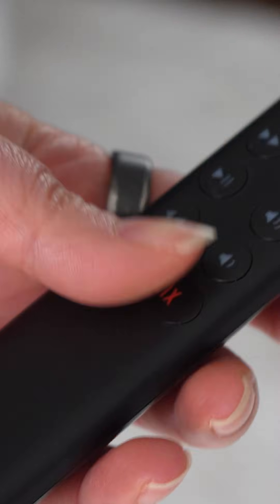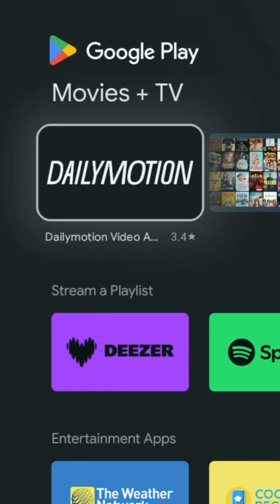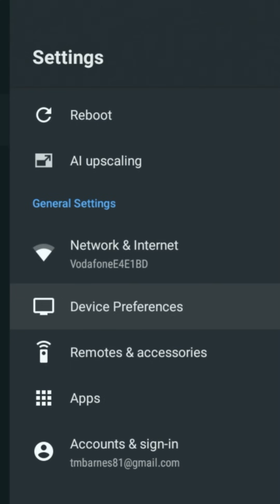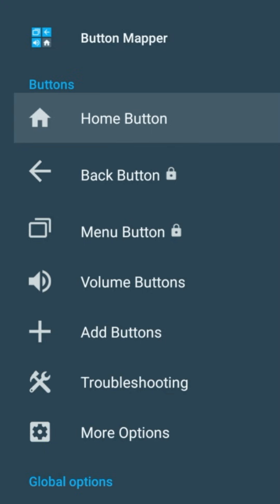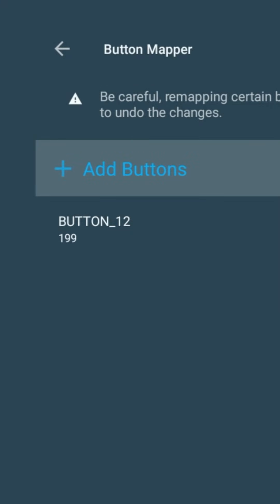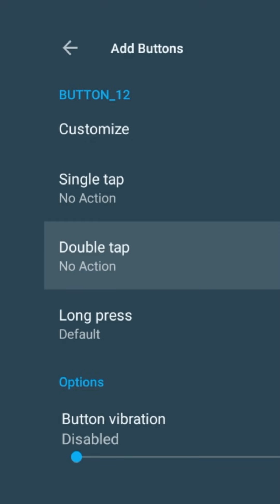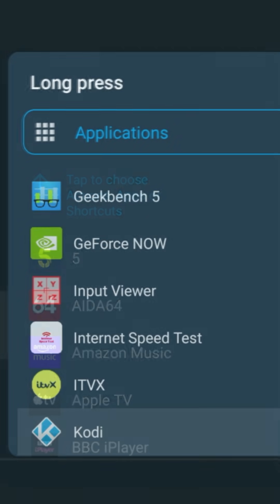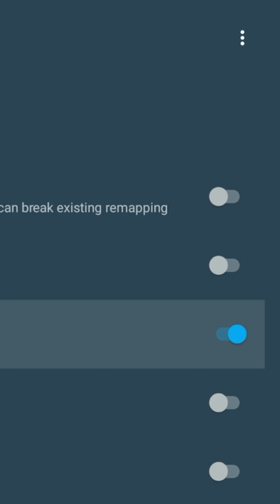🎮 Change the Netflix Button to ANY App on Your NVIDIA Shield!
Tired of accidentally opening Netflix on your NVIDIA Shield remote? In this video, I’ll show you how to remap the Netflix button and turn it into a shortcut for any app you want — like YouTube, Plex, Disney+, or even Kodi.
This quick and easy tutorial uses a free app called Button Mapper to customize your remote and make it work exactly how you want. No root required, no paid version needed — just a simple setup that takes a few minutes.

💡 Works on all NVIDIA Shield models, including the Shield TV and Shield Pro.

⚡️ What you’ll learn:
• How to install and set up Button Mapper
• How to remap the Netflix button on your NVIDIA Shield
• How to launch Kodi, YouTube, or any other app with one press
• How to fix the most annoying button on the remote